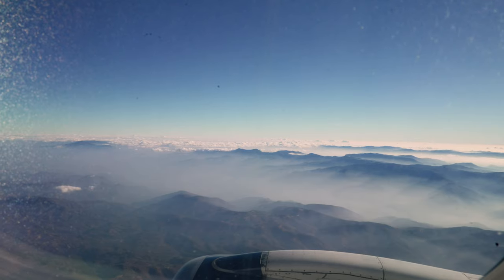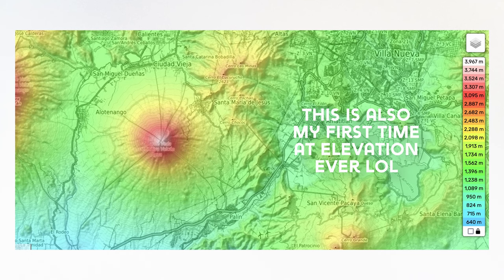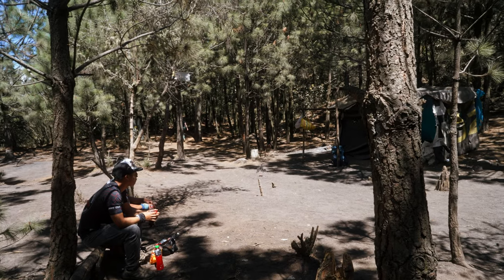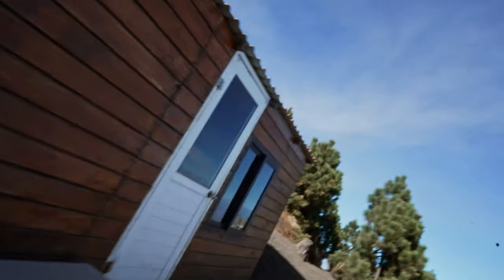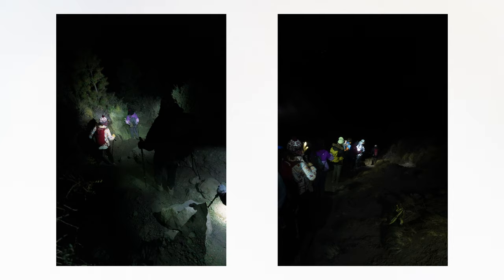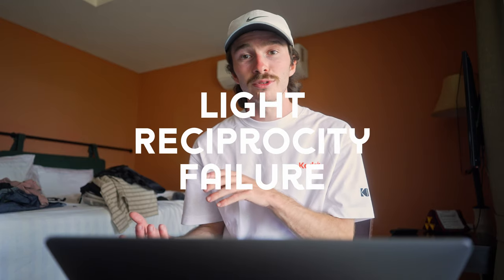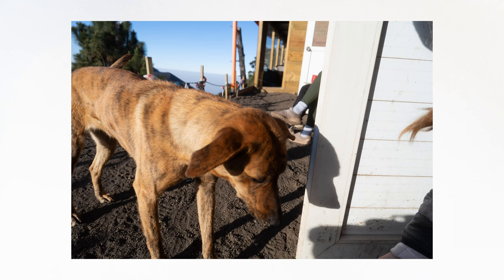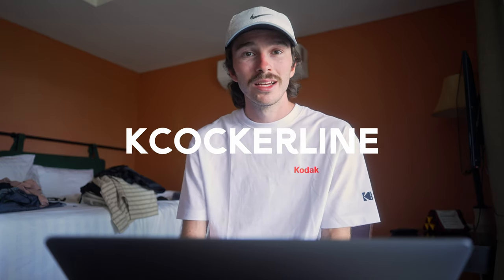Volcanos on film & Harman Phoenix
I spent two weeks in Guatemala, but bagging these volcano pictures was the highlight.

MUSIC

Song: Corridors of Time
Game: Chrono Trigger
Original Composer: Yasunori Mitsuda, Nobuo Uematsu

Song: Slow on the Uptake
Game: Gran Turismo 5

Song: Morning Fields
Game: Tekken 2

Song: Valak Mountain (Night)
Game: Xenoblade Chronicles

Song: Title Theme
Game: The Legend of Zelda: Tears of the Kingdom
Original Composer: Koji Kondo, Manaka Kataoka, Maasa Miyoshi, Masato Ohashi, Tsukasa Usui, Yasuaki Iwata

Song: Malie City (Night)
Game: Pokémon Sun & Moon

Song: Steam Cave
Game: Pokémon Mystery Dungeon 2

Song: Hot-Head Bop
Game: Donkey Kong Country 2: Diddy Kong's Quest
Original Composer: David Wise
Remix: Michael Staple

Song: Through the Trees
Game: Halo Infinite
Original Composer: Joel Corelitz

Song: Midnight Theme
Game: Pokémon Legends: Arceus
Original Composer: Go Ichinose, Hitomi Sato, Hiromitsu Maeba

Song: Lower Brinstar
Game: Metroid
Original Composer: Kenji Yamamoto

Song: Authentic Sky
Game: Tekken 4

Song: Beneath the Ice
Game: Skyrim